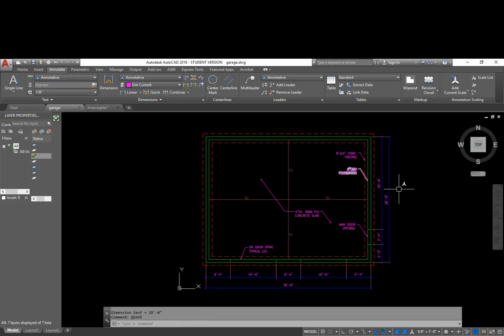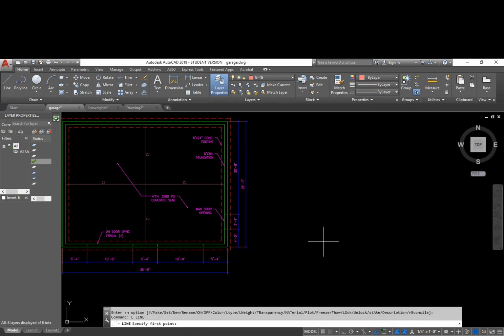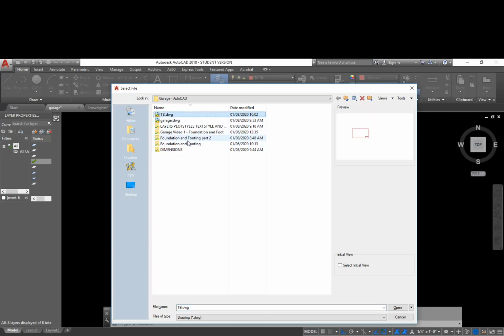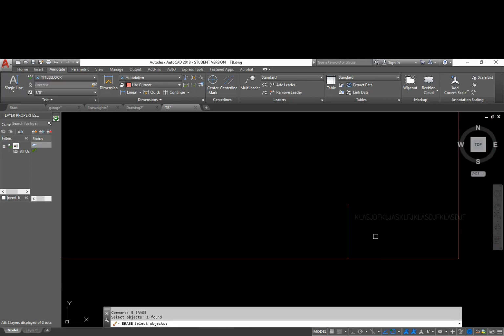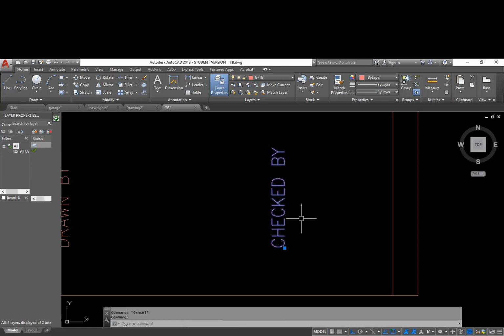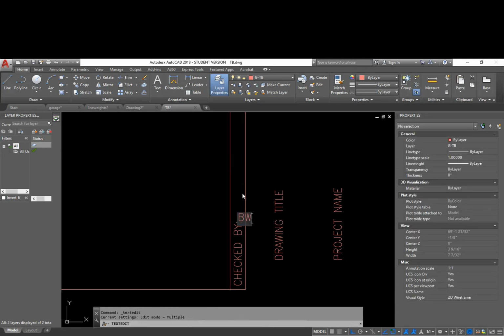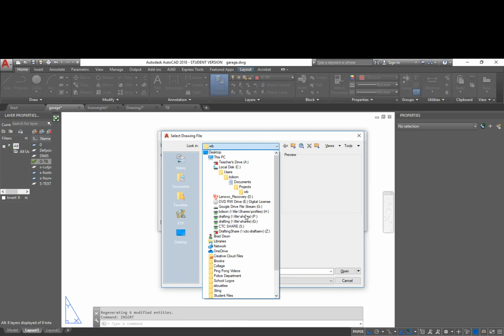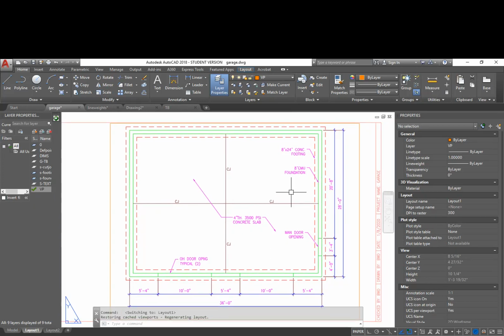Garage AutoCAD Custom Titleblock